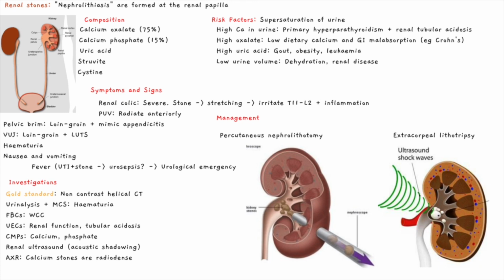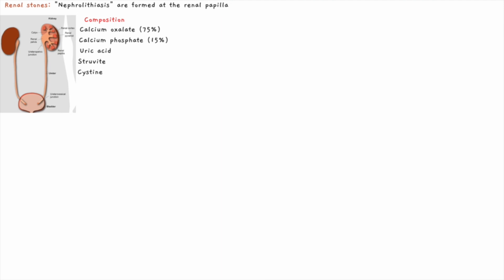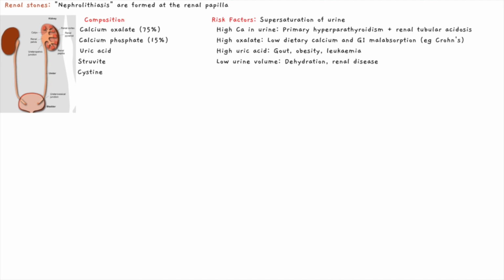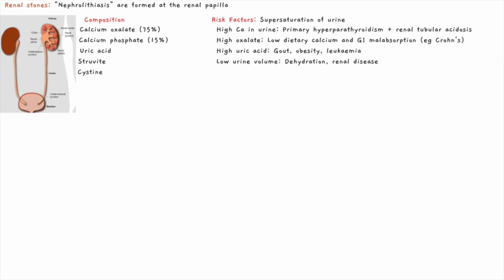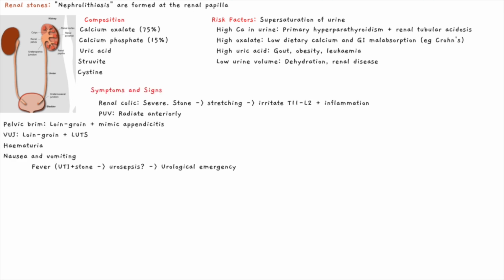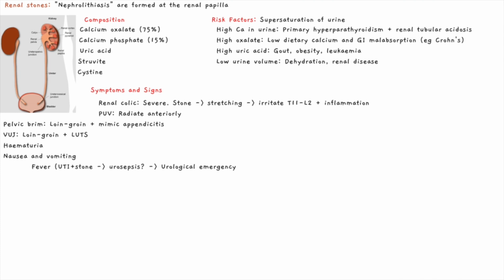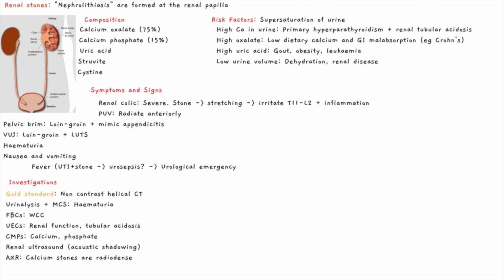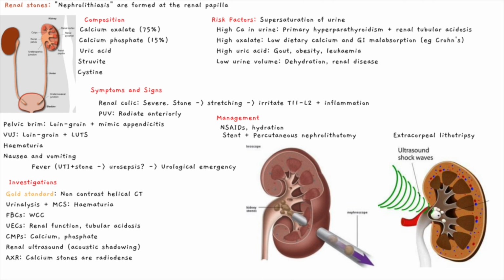Renal Stones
Renal stones are a common cause of pain in the abdomen and groin. The pain can be severe, as can the consequences. Here, we outline the pathophysiology, diagnosis and management strategies used to approach renal stones.